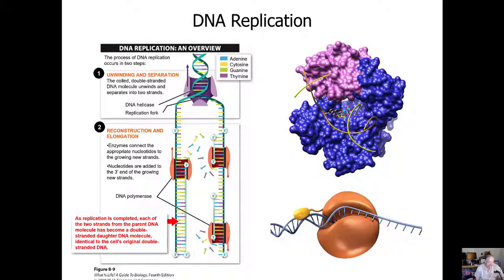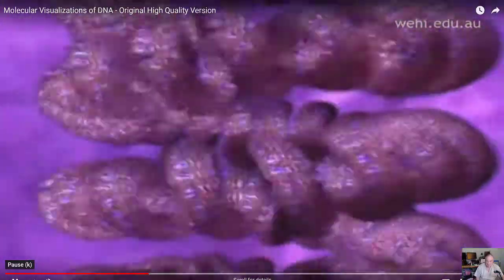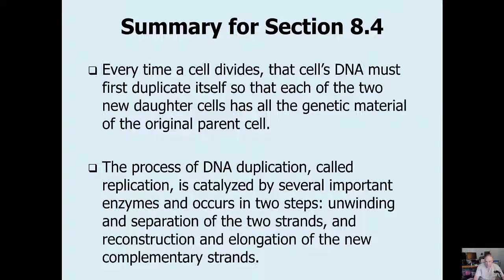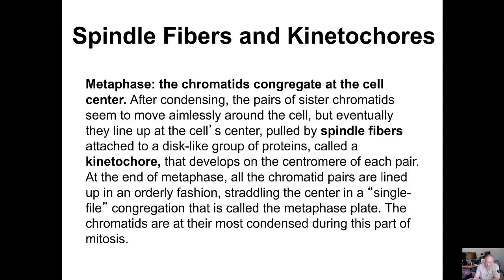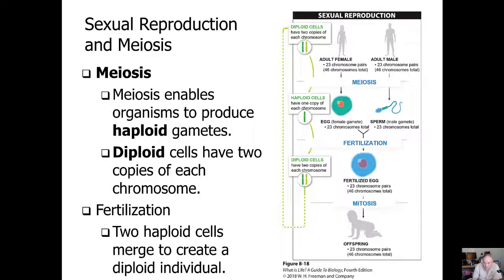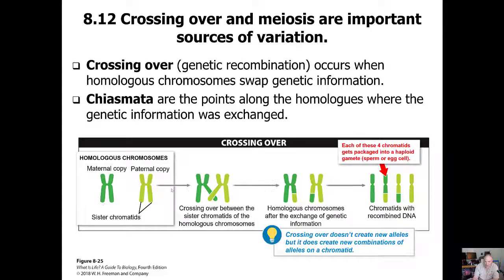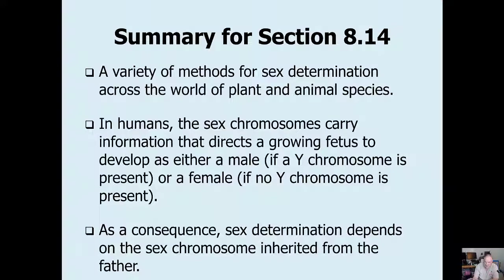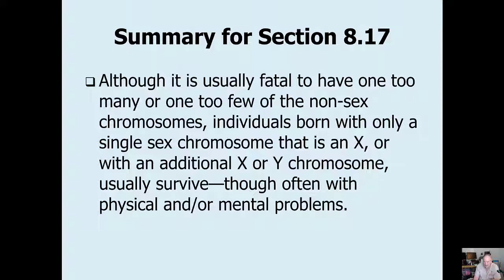Bio110 Chapter 8 Part II